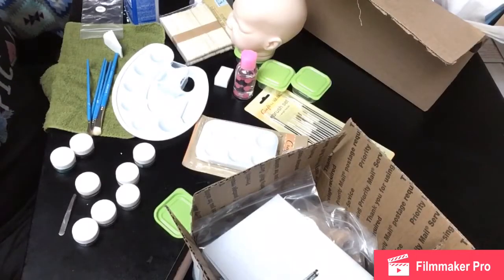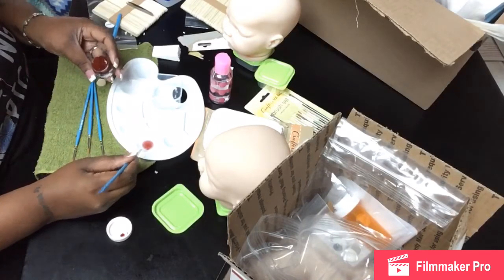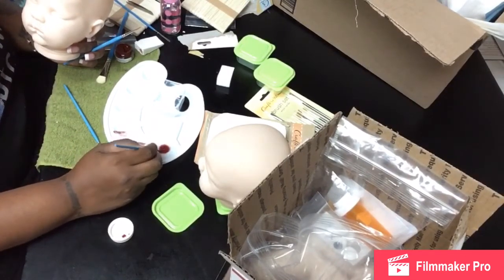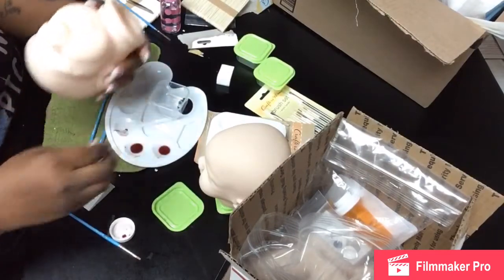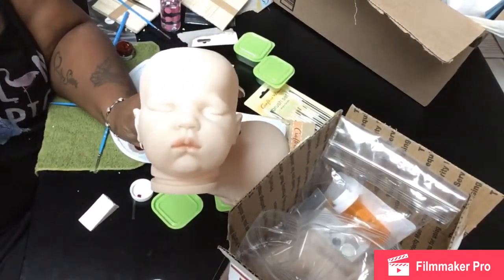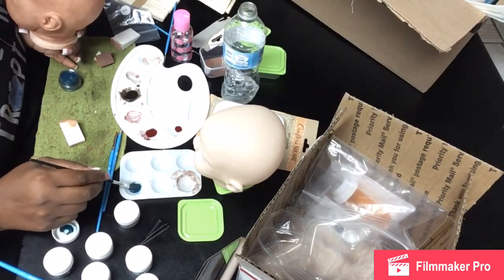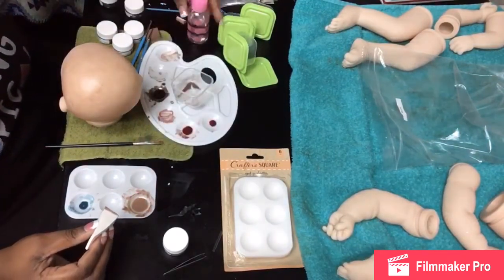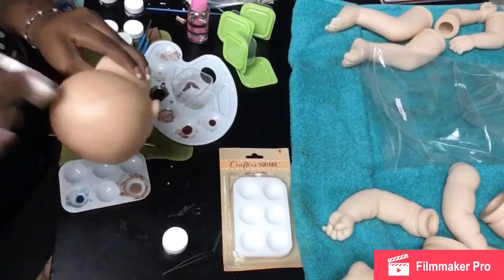How to Ethnic Reborn painting-beginners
I am a beginner of this process so please don’t quote me on this video for I am a beginner as well wish me luck enjoy the video if you have any information you would like to share please feel free to email me at